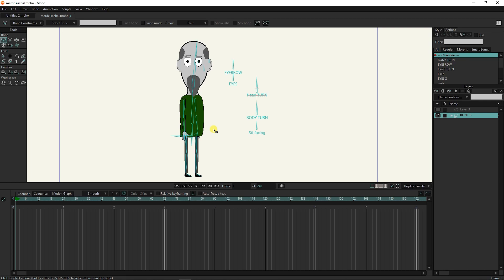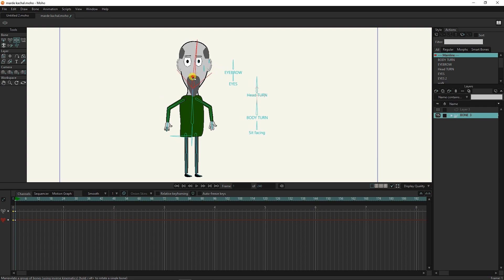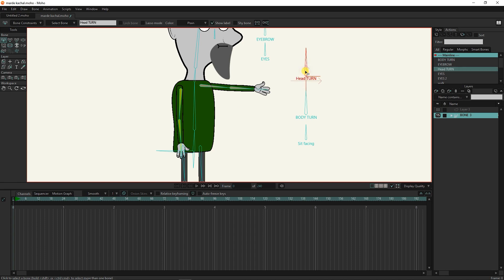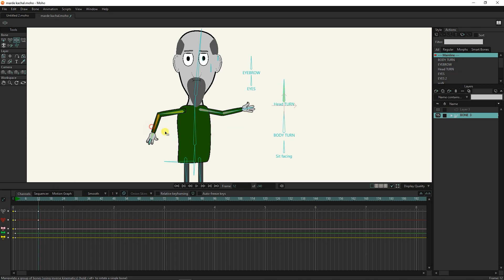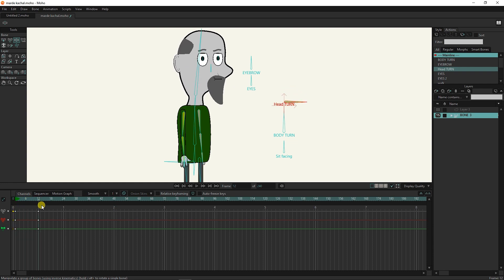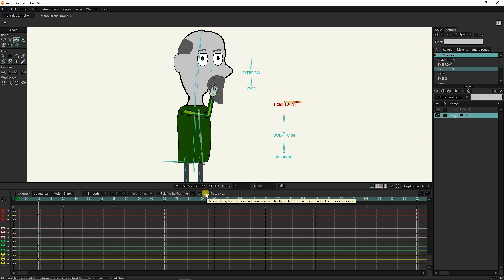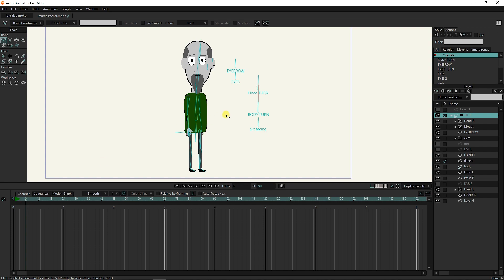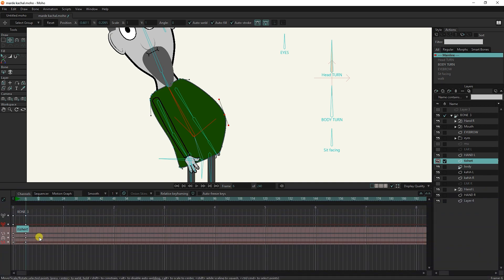How to use colored bones in anime studio (moho) timeline - animation course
anime studio (moho): Many people have asked me why the color of the character's bones should be changed in animation and what is the use of this feature in anime studio.
I recorded this video to answer this question to show you that coloring character bones is very important and practical in animation.

Composition Panel  & Video Composition in After Effects Ep6 ( Beginner to Advanced)